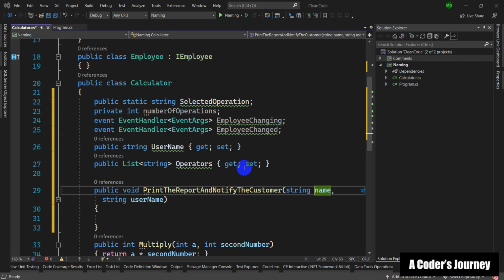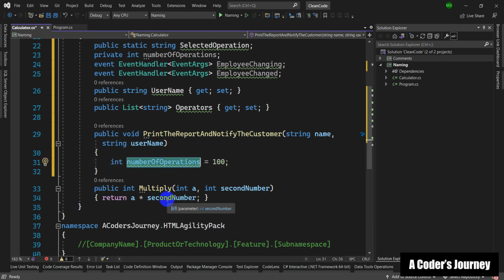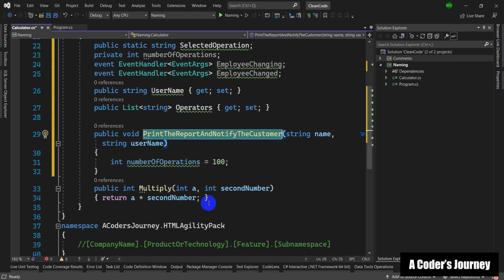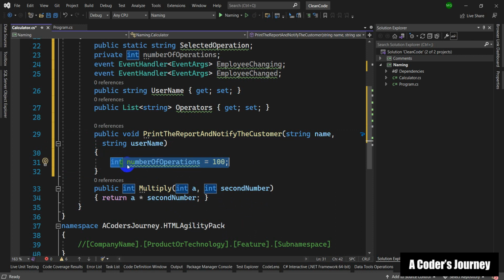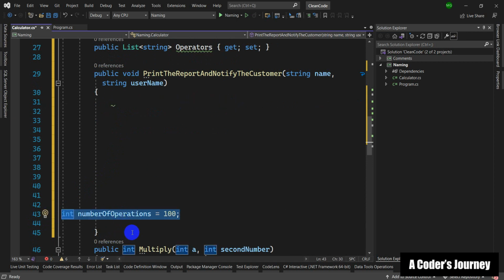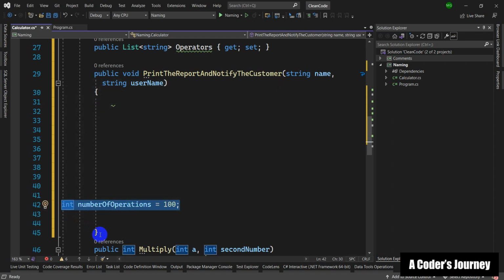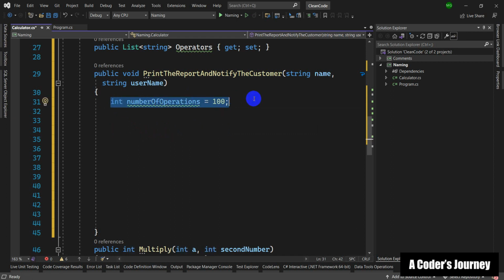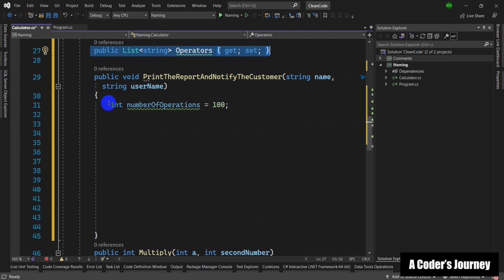Clean Code in C# #15 - Choosing Good Names for Variables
Is this episode, I will talk about some tips regarding choosing good names for a variable. Also, I will talk about the best place to declare a variable which is where that variable is going to be used.